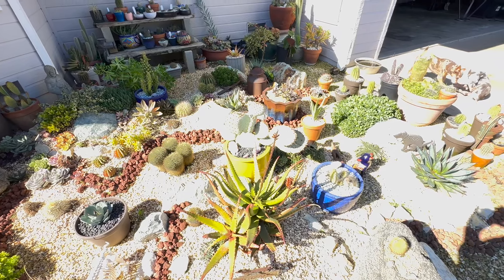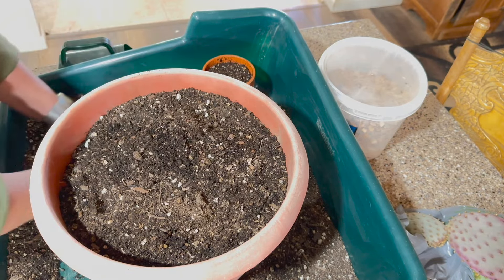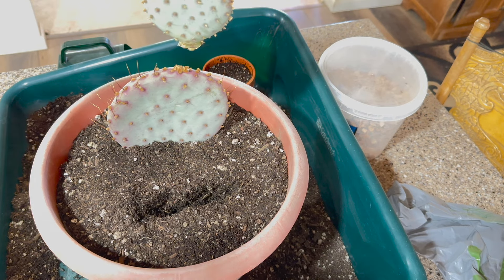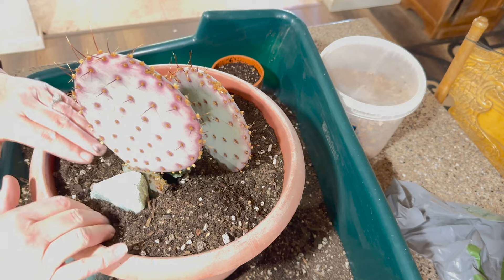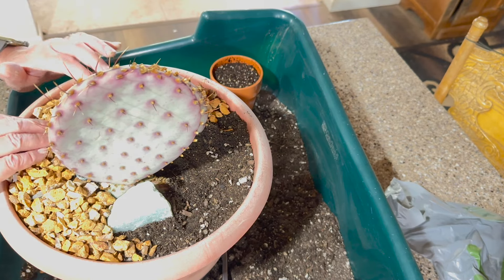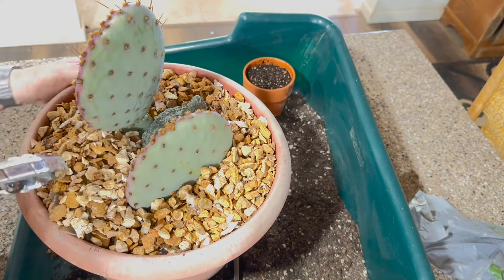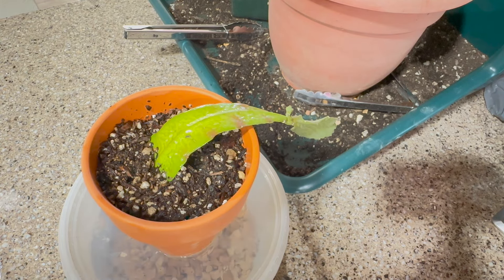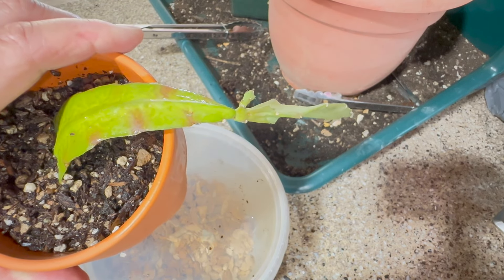Let's replant this broken cactus. Opuntia "Santa Rita"